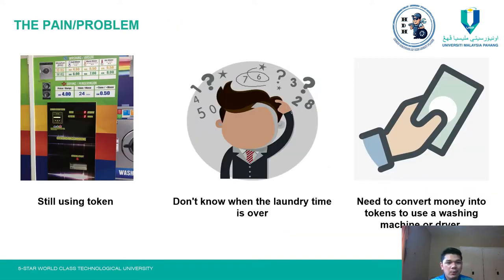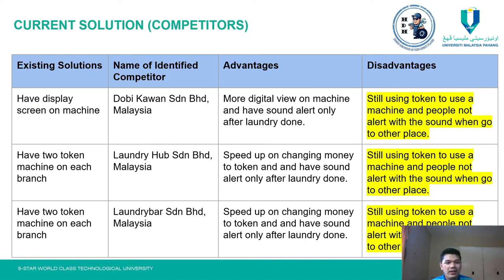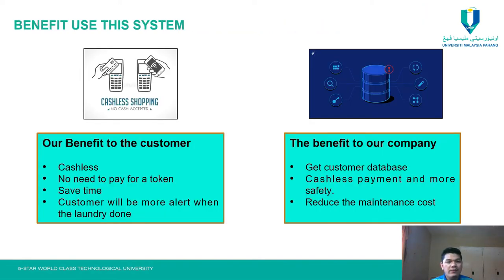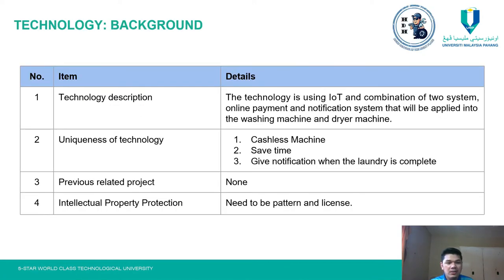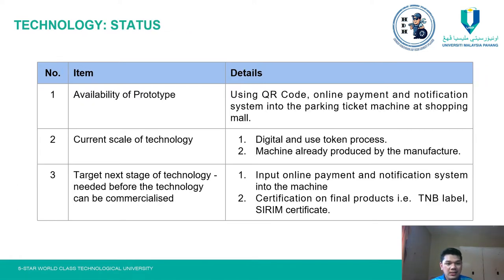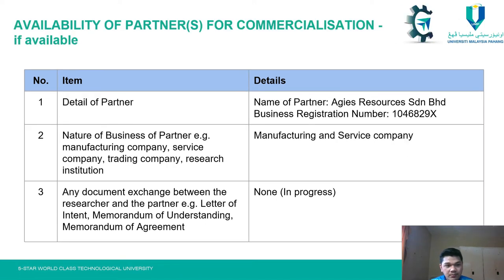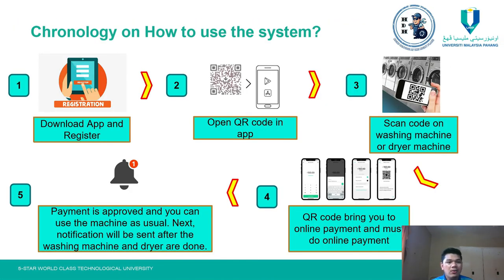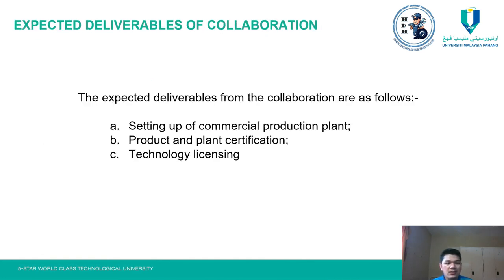PROPOSAL ON IDEA & TECHNOLOGY : LAUNDRY MACHINE DEVELOPMENT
(BVA3024 : CAPSTONE TECHNOPRENEURSHIP 2)
In this video we will discuss about proposal on idea & technology of Laundry Machine Development.

Presentor :

1) Muhammad Ambri Bin Mohd Sha'ari    (VB19036)

Team Members :
1) Muhammad Ambri Bin Mohd Sha'ari   (VB19036)
2) Ahmad Amirul Bin Ahmad Razi             (VB19022)
3) Nor Hafizzuddin Bin Mohamed             (VB19020)
4) Ahmad Afif Uzair Bin Nor Fadzil           (VB19028)

The topic is :

How to improve the washing machine and dryer in a self -service laundry to be used as a cashless machine and there is a notification alert.

Hopefully all the inputs found in this presentation will help to implement the element needed such as QR code, online payment and notification alert into the machine.

Thank you ❤™